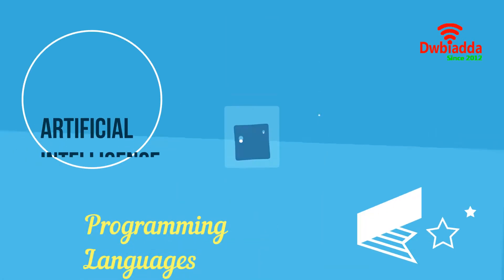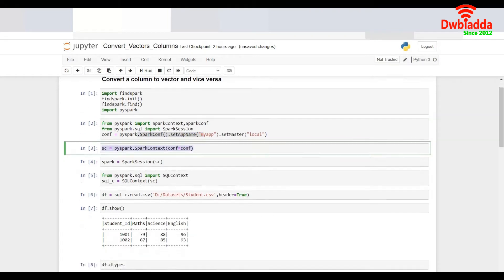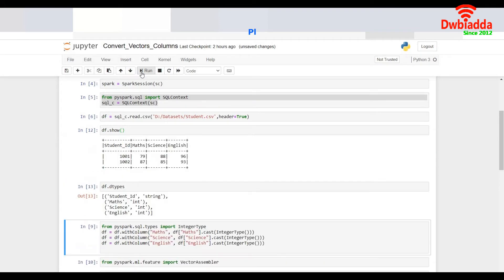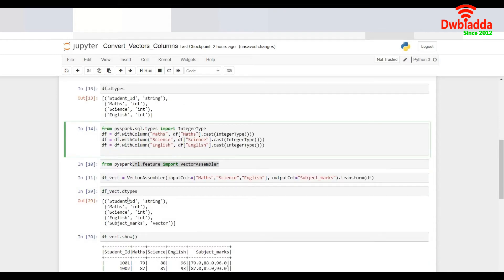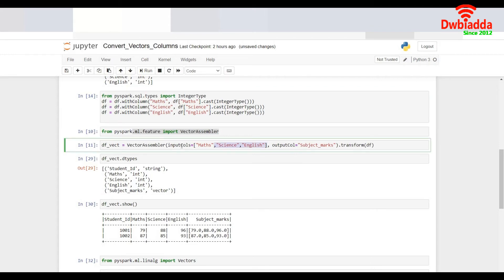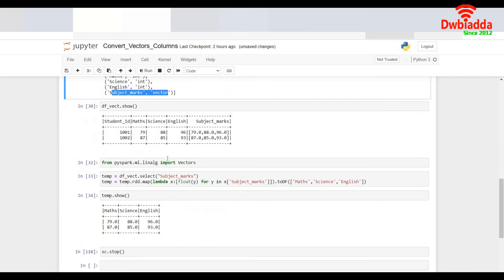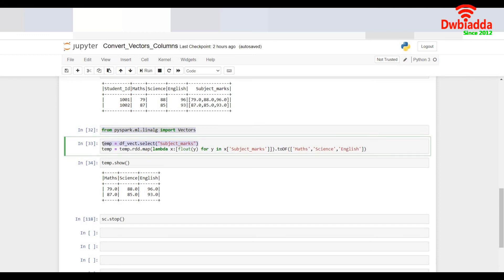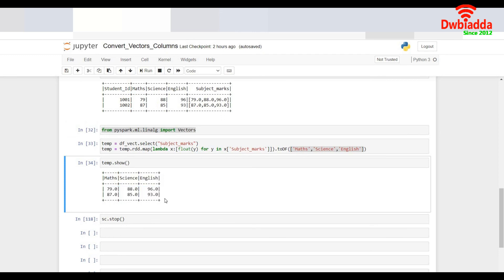How to split Vector into columns using PySpark | Pyspark questions and answers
Welcome to DWBIADDA's Pyspark scenarios tutorial and interview questions and answers, as part of this lecture we will see,How to split Vector into columns using PySpark